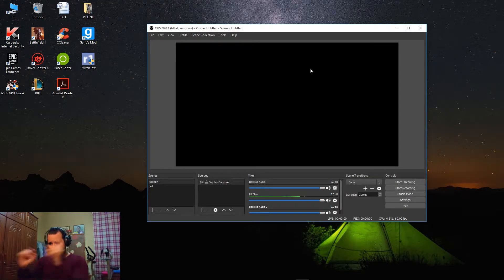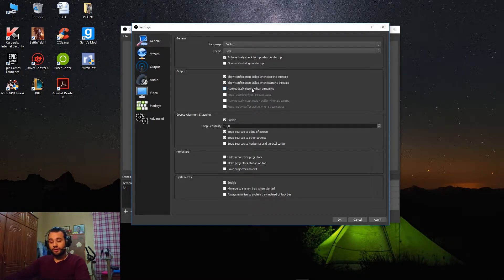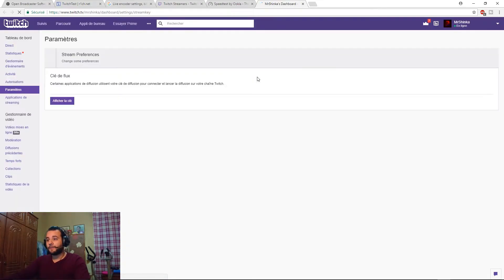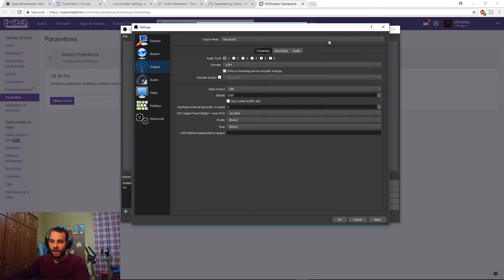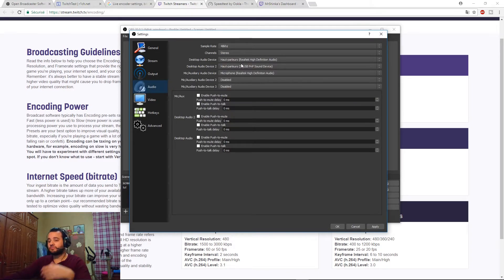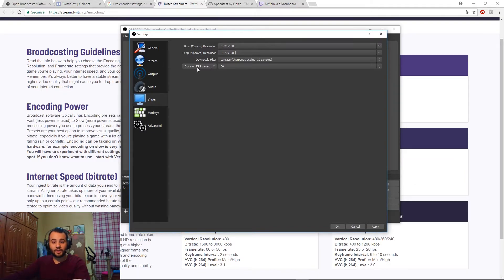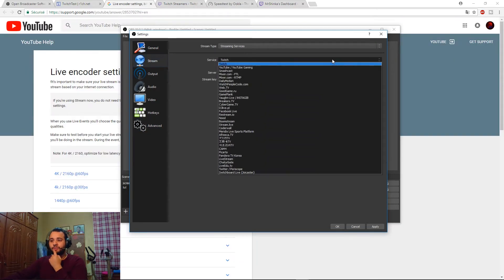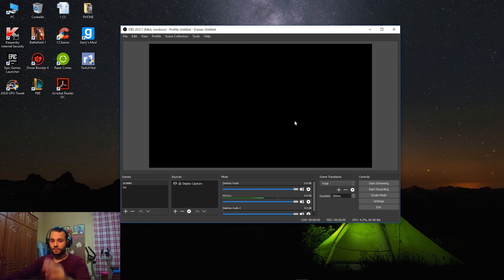THE ULTIMATE OBS STUDIO STREAMING GUIDE 2017|| HOW TO STREAM ON TWITCH AND YOUTUBE!!!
►Hey Guys, today i bring you The Ultimate  OBS STUDIOstreaming guide.I will be explaining you the best settings for different streams.OBS STUDIO is a really great software for gameplay recording and streaming as it has many helpful features that allow you to control your recording and streams.So,if you did find this video usefull please don't forget to leave a like and subscribe as it really helps me a lot.Also,i will be answering your questions related to OBS STUDIO down in the comment section.

⍟Join PGN we're A support group of Streamers, YouTubers, PC Builders & console gamers. Join in and get to know the PGNETWORK on a whole other level. Here's a link to join.